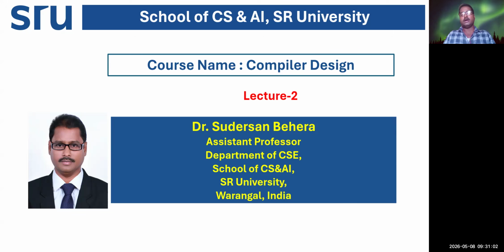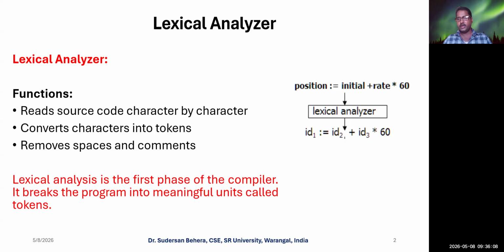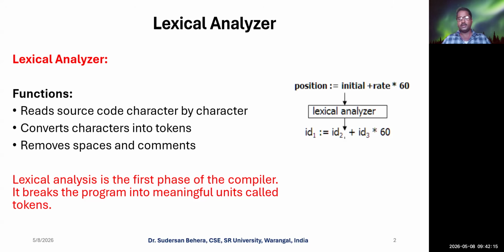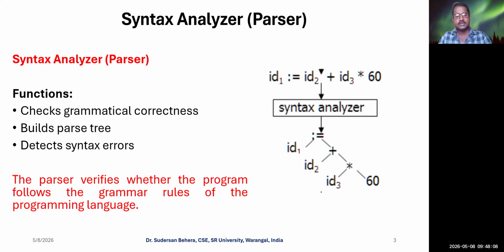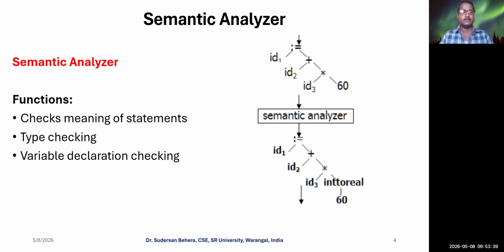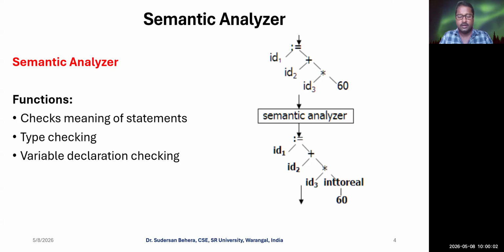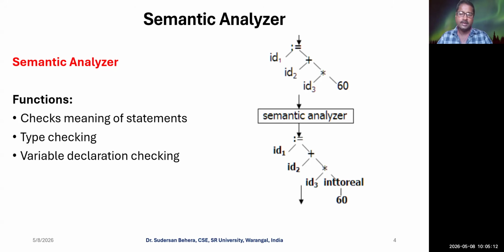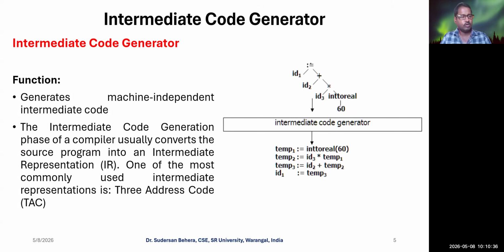Compiler Design-Lecture 2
This lecture explains the major phases of a compiler and their functions in translating source code into machine code. It covers lexical analysis, syntax analysis, semantic analysis, intermediate code generation, code optimization, code generation, and the role of symbol tables and error handling. The lecture provides a basic understanding of how a compiler processes and validates a program step by step.